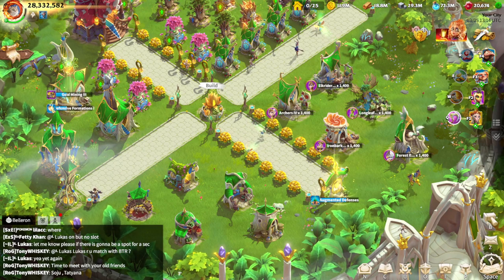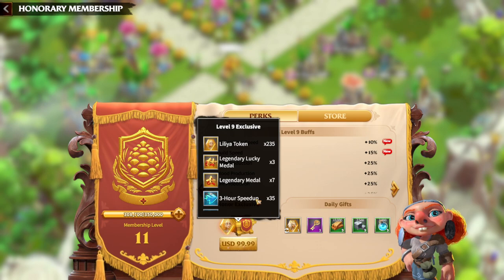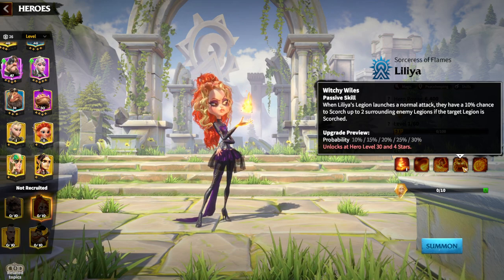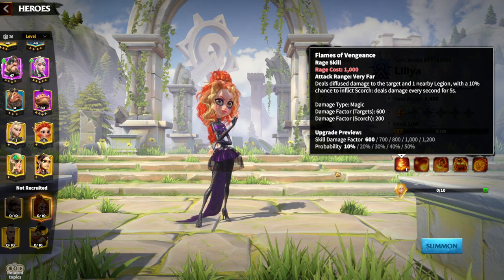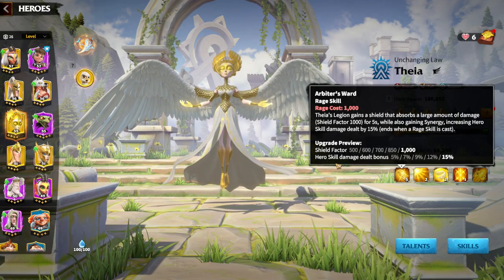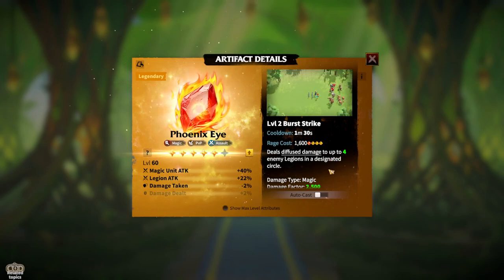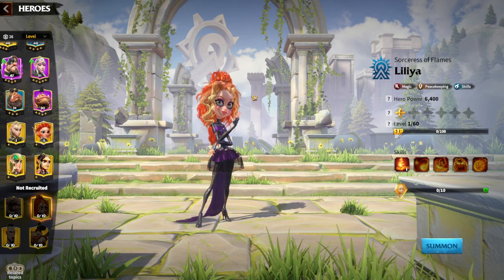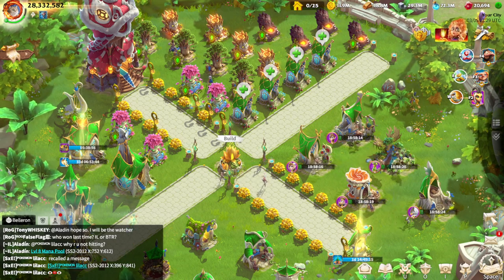Liliya Most Popular Legendary Hero In Call Of Dragons (Skills Talents Artifacts And Hero Pairs)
🔥 Dive deep into the mystical world of Call of Dragons as we explore the secrets behind Liliya, the most popular legendary hero that's capturing the hearts of players worldwide! 🌍 Whether you're a seasoned pro or a brand new adventurer, this comprehensive guide covers everything you need to know about Liliya's skills, talents, artifacts, and the perfect hero pairs to dominate the battlefield.

👉 Key Topics Covered:

🛡️ Skills Breakdown: Uncover the true power of Liliya's unique abilities and learn how to strategically utilize them in your battles.
⚔️ Talents Unleashed: Maximize Liliya's potential by mastering her talents, gaining a competitive edge over your opponents.
🏆 Artifact Choices: Discover the best legendary artifacts to enhance Liliya's strengths and build an unstoppable force on the battlefield.
🤝 Hero Pairs: Find the ideal companions for Liliya, creating synergies that will elevate your gameplay to new heights.
🎮 Gameplay Showcase: Witness the incredible power of Liliya in action with thrilling gameplay footage, showcasing her abilities and dominance on the field. Learn the tips and tricks to maneuver her through the toughest challenges in Call of Dragons!

📚 Guides for All Players:

🚀 Beginner-Friendly Tips: New to Call of Dragons? No worries! This guide includes beginner-friendly advice to help you kick-start your journey in the most epic fantasy realm.
🆓 F2P Strategies: Discover strategies that won't break the bank! Unleash the potential of Liliya even as a free-to-play player.

Embark on an adventure like never before with Liliya as your guide! 🚀🔮 Don't miss out on the latest tips, tricks, and strategies to conquer the world of Call of Dragons. 🐉💪

0:00 Intro
1:20 How To Get Liliya
2:20 Skills And Synergies
5:45 Talents
9:20 Artifacts
11:59 War Pets
13:02 101$
15:25 Final Thoughts